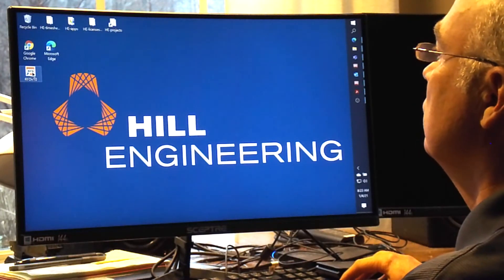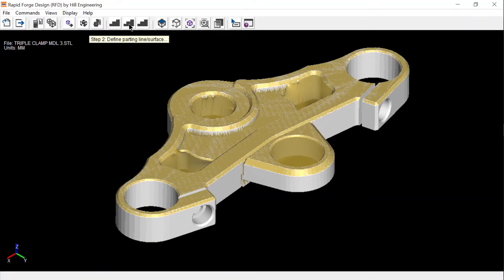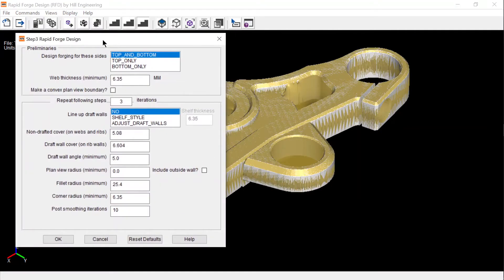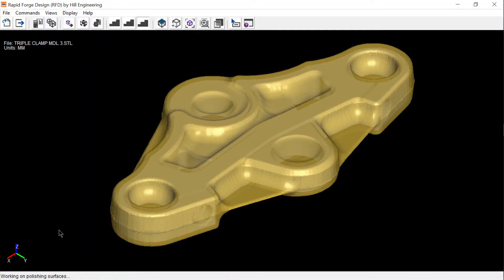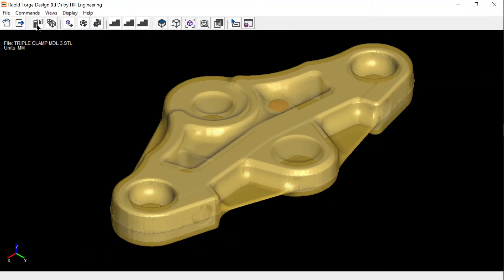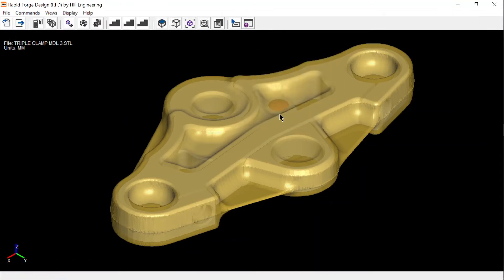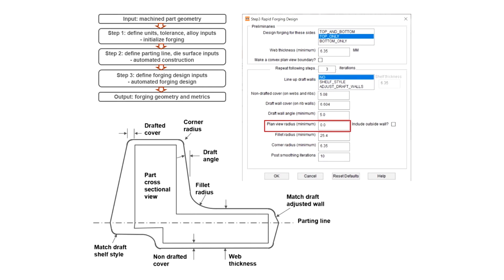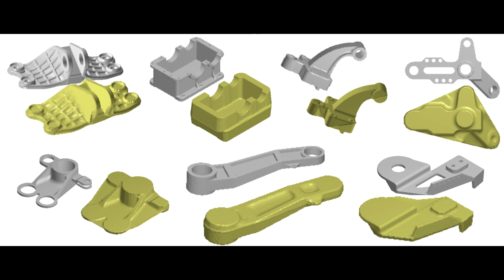Hill Engineering Presents: Rapid Forge Design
Rapid Forge Design is an automated tool for designing 2-piece, closed-die
impression forgings. Through the use of this intuitive software, users can
quickly generate reliable forging designs that follow industry guidelines.